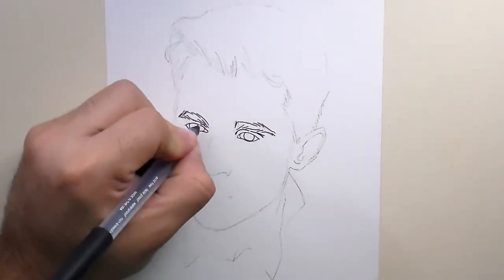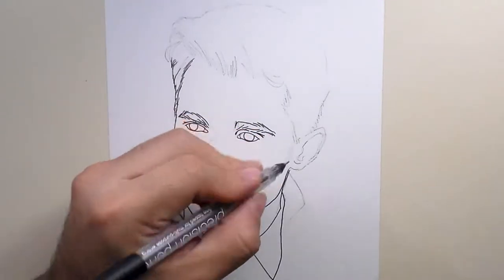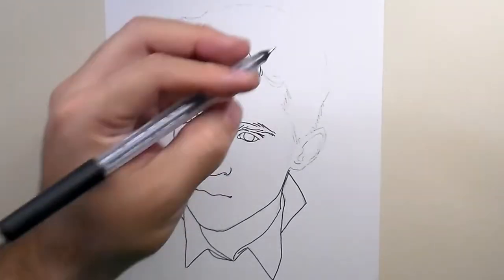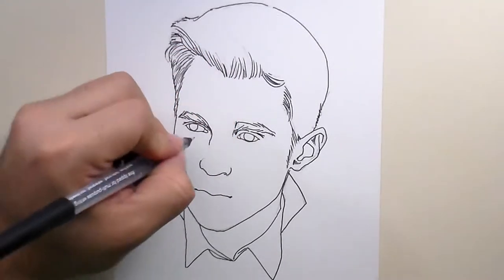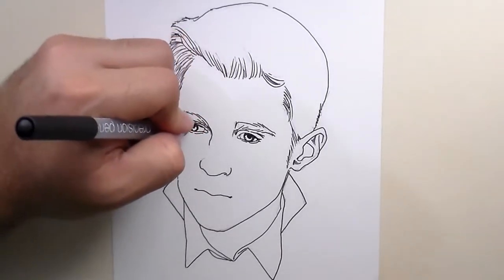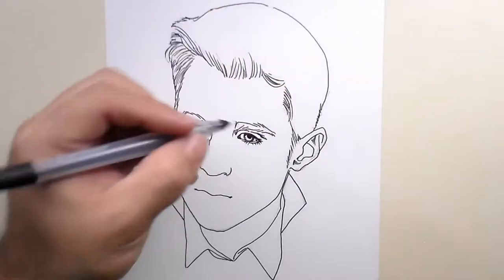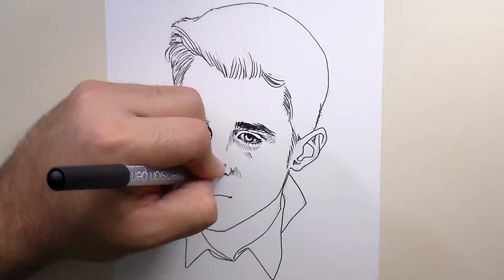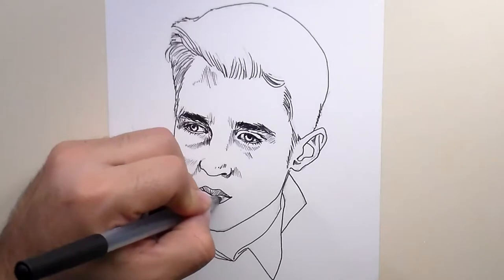Inktober Day 26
Reference Model: Garrett Neff